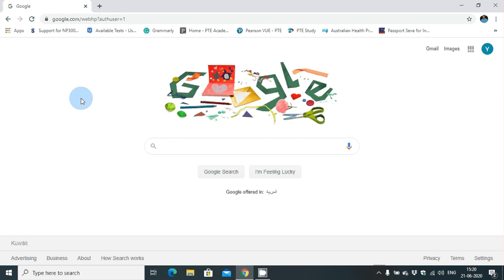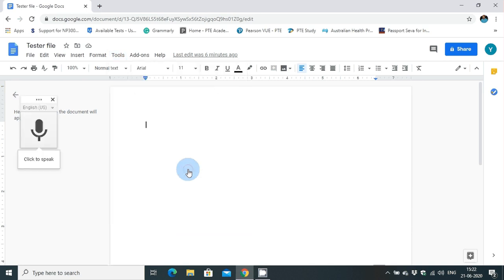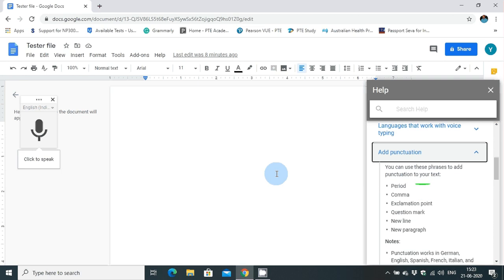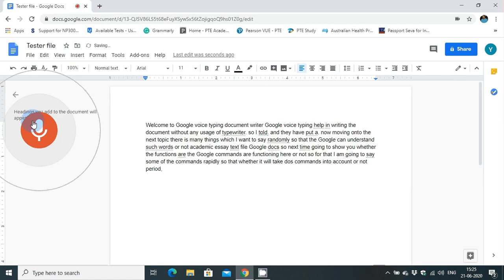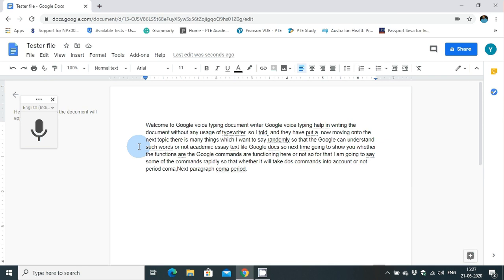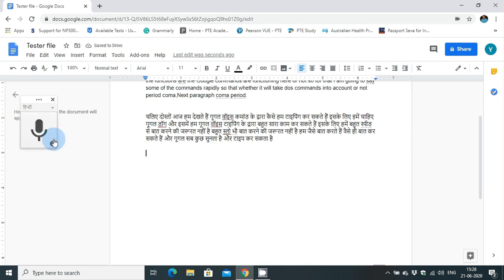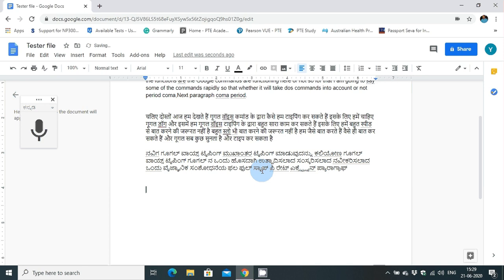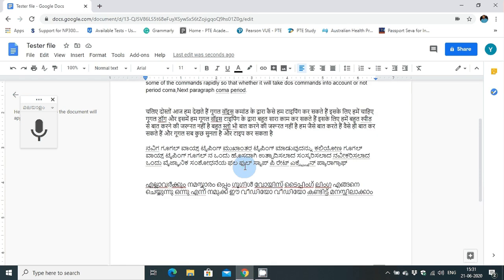Voice typing Google docs in English, Hindi, Kannada and Malayalam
Type a word file using voice commands. Google voice typing introduction video. Languages tested are English, Hindi, Kannada and Malayalam. Brief introduction to few features of google docs.